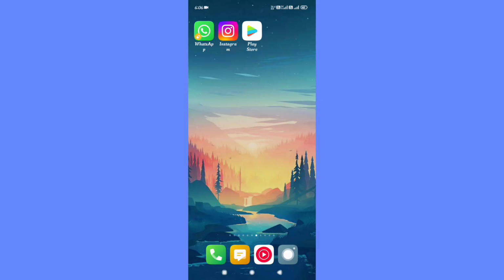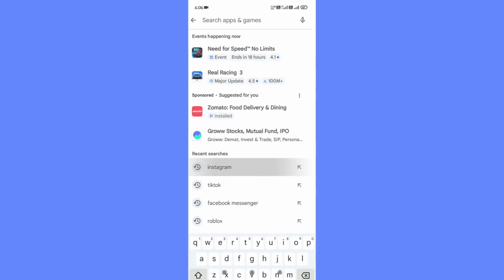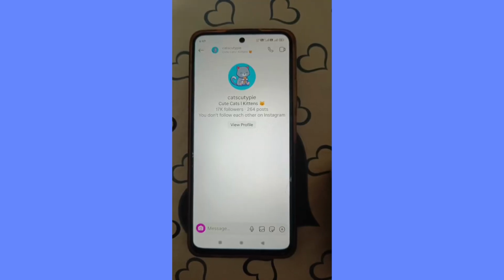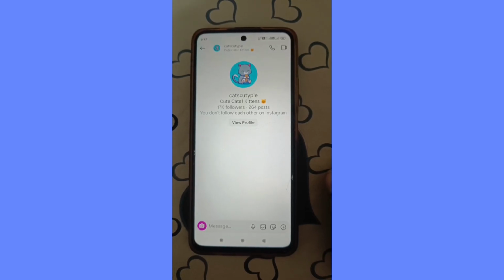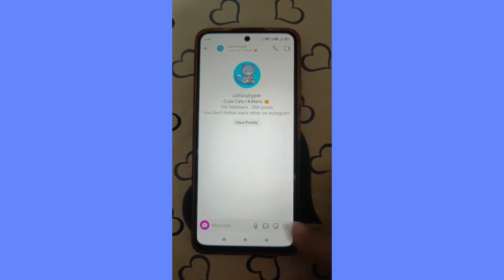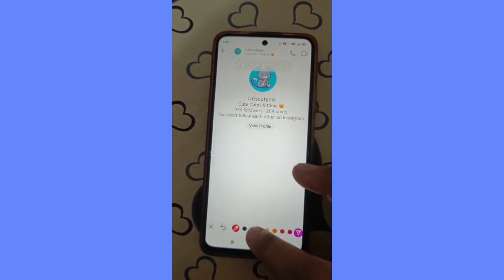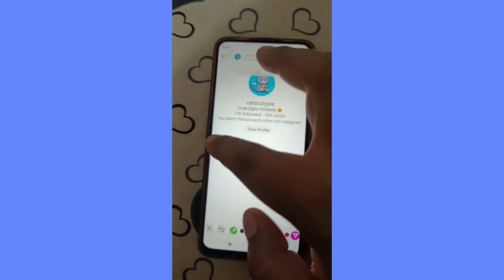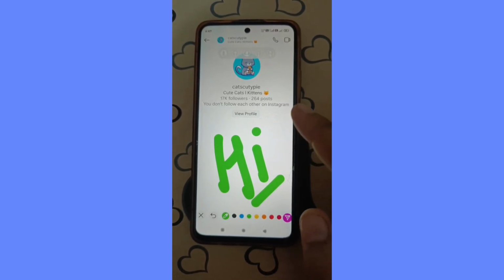How to Draw and Send Doodles in Instagram Chat - How to Send Doodles on Instagram DM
Welcome to Checkmark Studio!!! In this tutorial video, I will show you How to Draw and Send Doodles in Instagram Chat - How to Send Doodles on Instagram DM